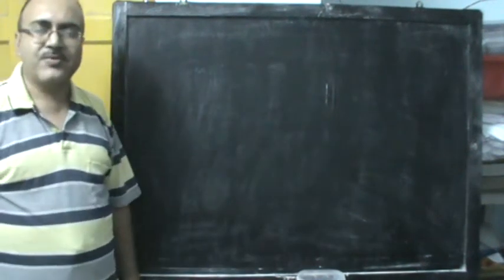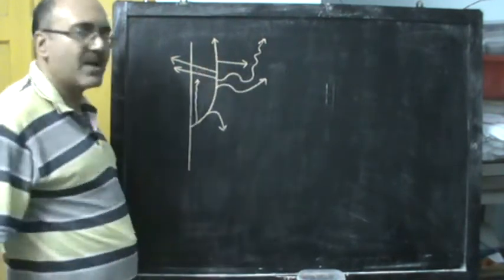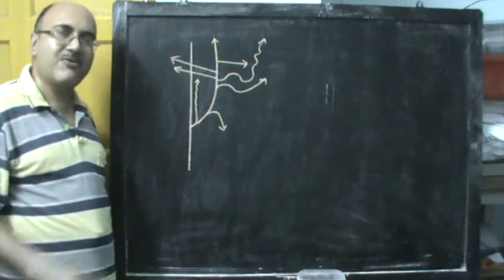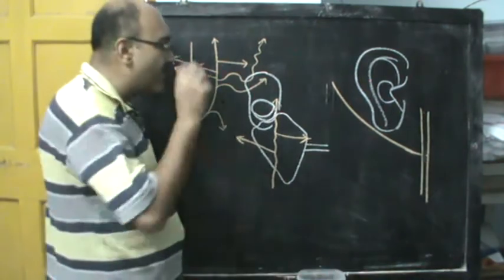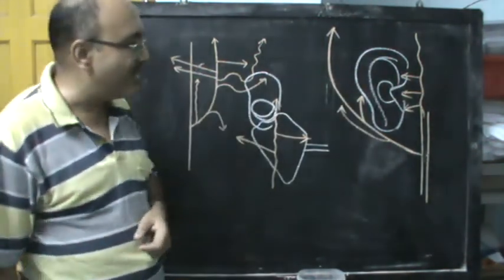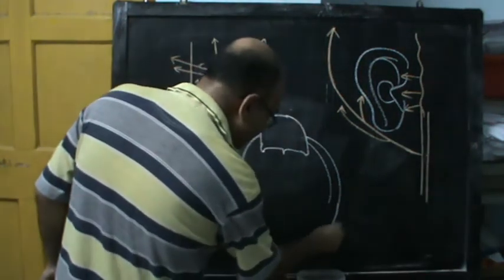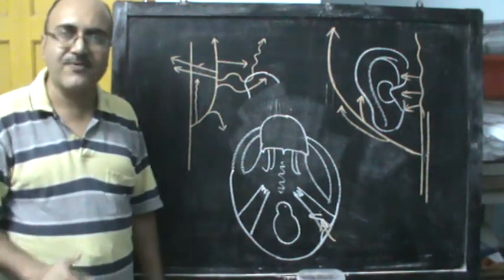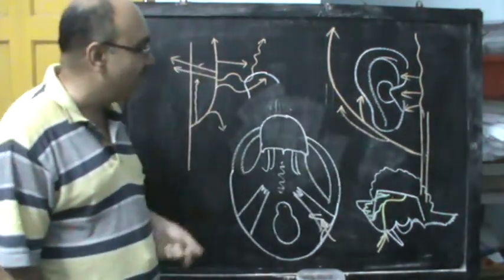Dr Arunabha Tapadar's Anatomy Class - Posterior Auricular Artery